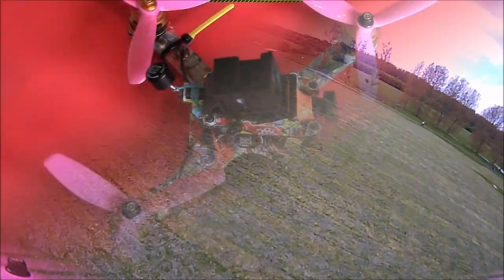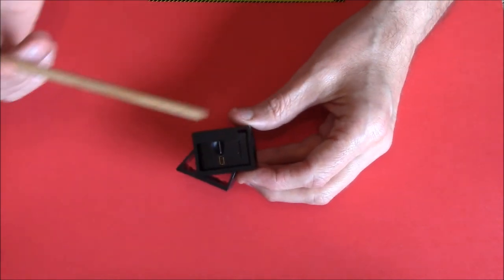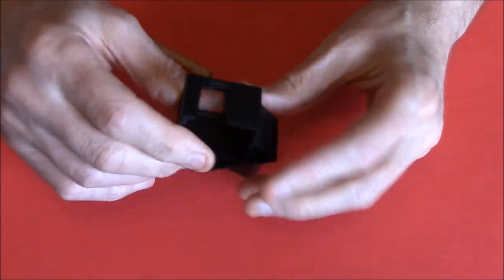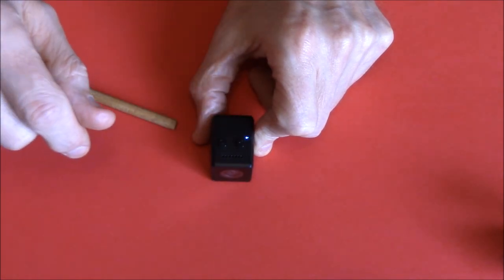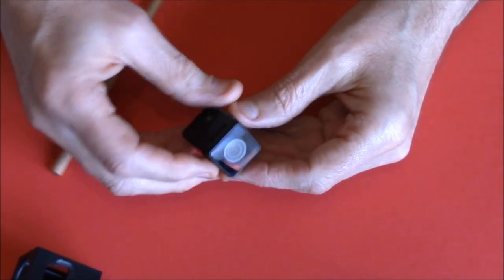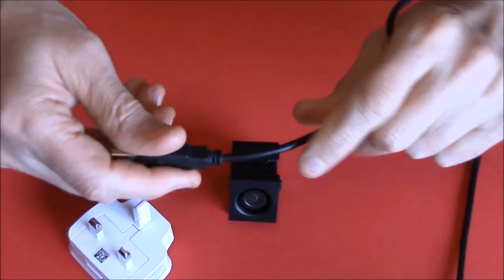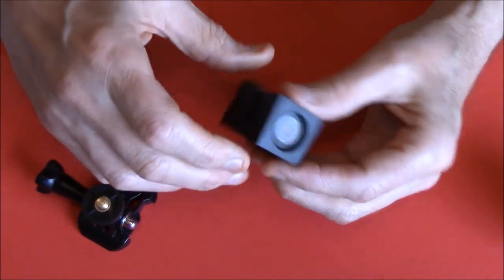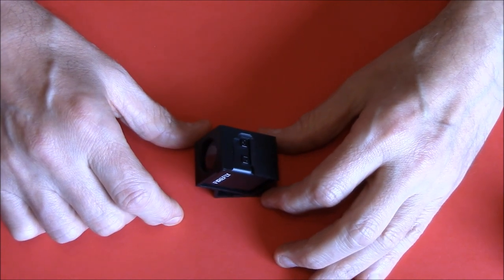NEW HD QUAD CAM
Hello Pilots & Ground Crew, I have another HD Action cam for you today, and I must say its Bleeding great.

Hawkeye Firefly 160 Degree HD 1080P FPV Micro Action Camera Mini Cam DVR Built-in Mic for RC Drone
Specifications:
Image Sensor: 2MP
Color: Black
Video Resolution: 1080P @ 30fps / 720p @ 30fps
Video Record Format; MJPG
Lens: 160 Degree
AV out: YES
Storage Card: 8G--32G
Battery Capacity: 200MAH
Battery life: 1 Hour
Charge Port: 230mAh
Size: 24*24*32mm
Weight: 14g

Package included:
1 x USB/AV cable
1 x FPV bracket
1 x Sports bracket